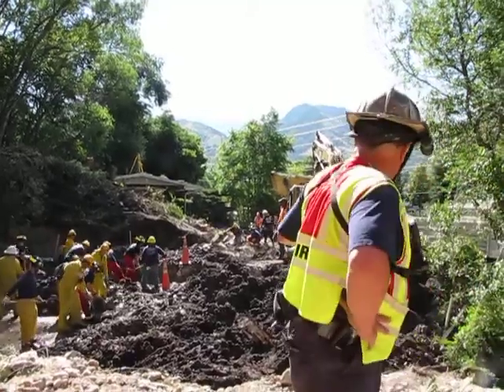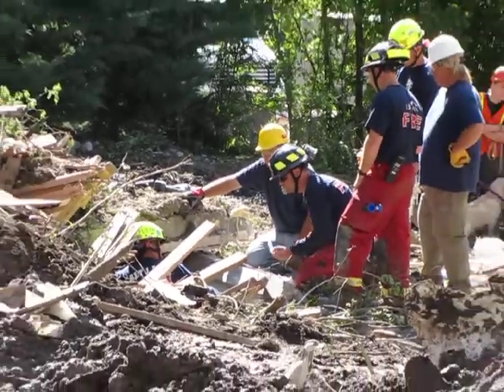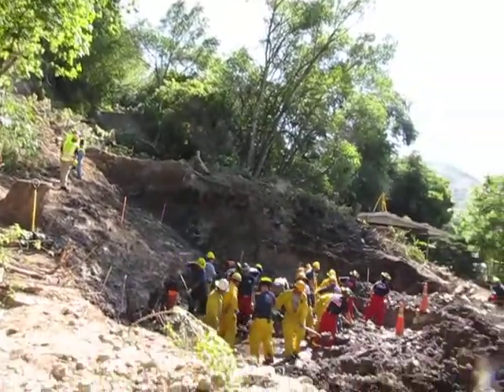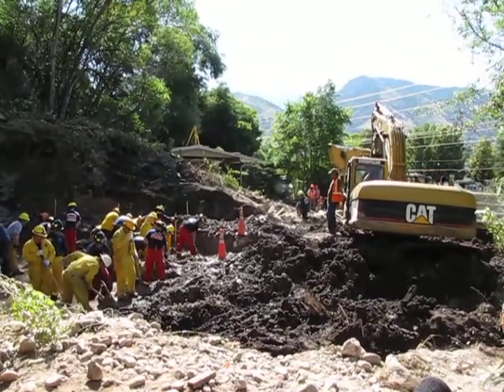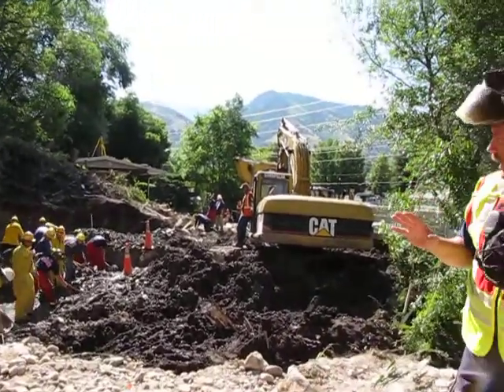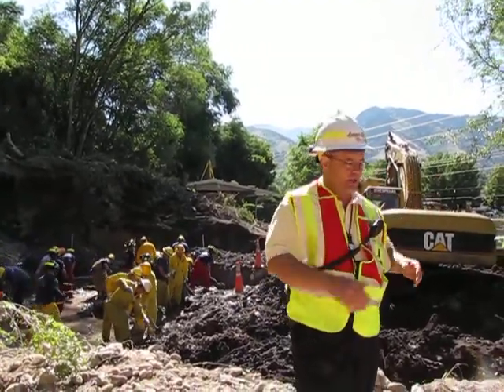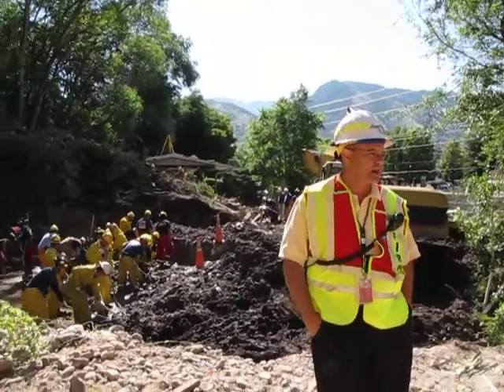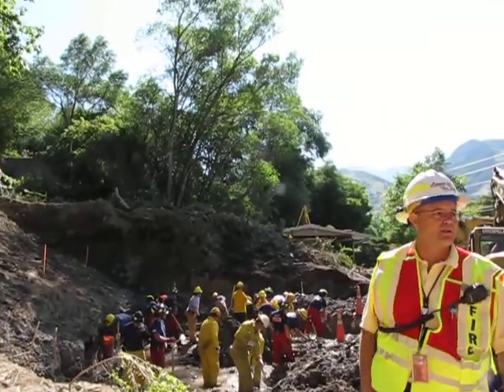Jeff Peterson on Logan landslide recovery effort